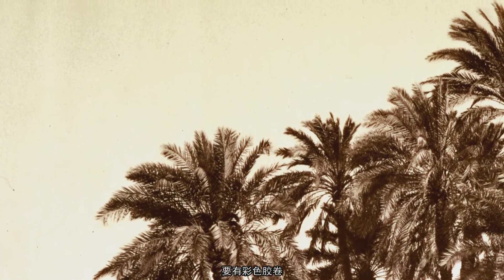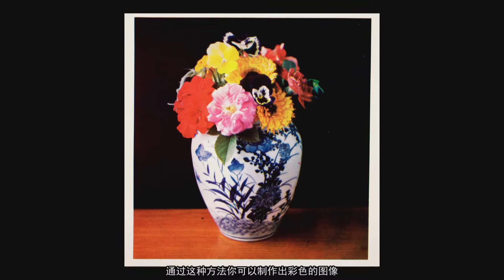摄影术的起源 彩色摄影 - Color Photography - Photographic Processes Series - Chapter 11 of 12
摄影术的起源 彩色摄影

Translated into Mandarin Chinese by the School of Media and Communications at Nanjing University of the Arts

This project is made possible by a grant from the U.S. Institute of Museum and Library Services, grant number MA-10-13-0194.